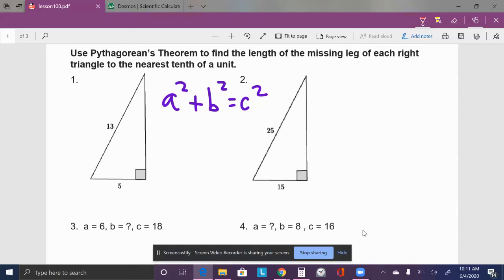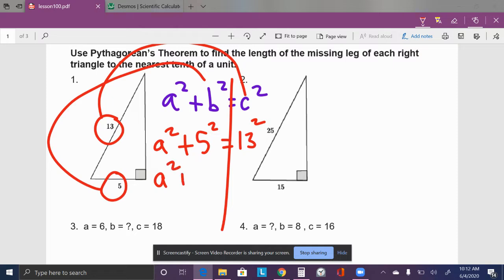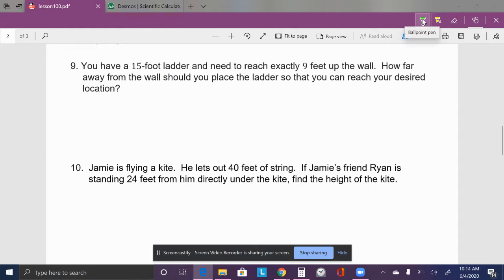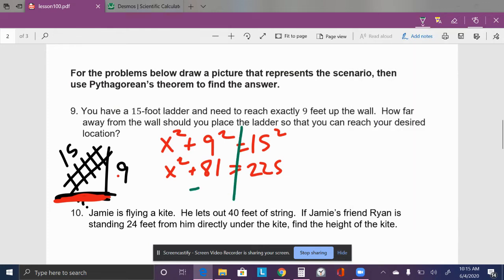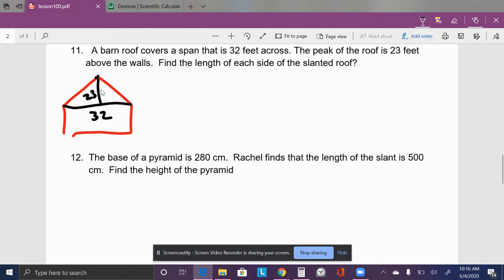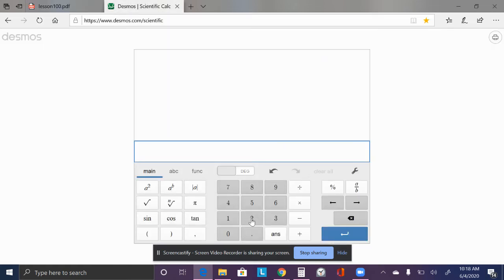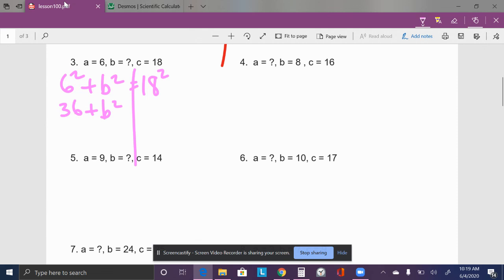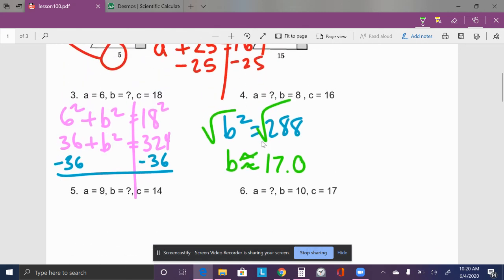Right Triangles: Solving for the Leg + Word Problems